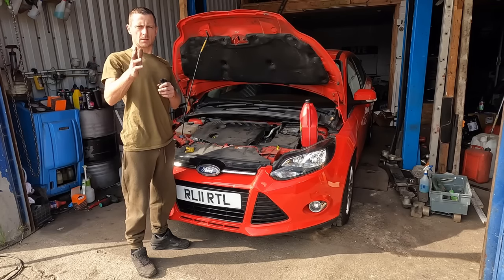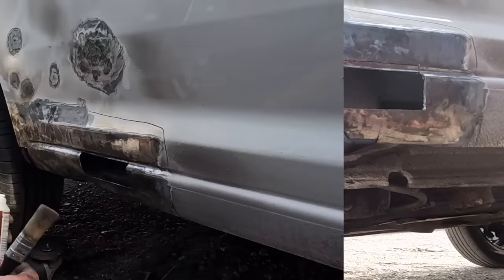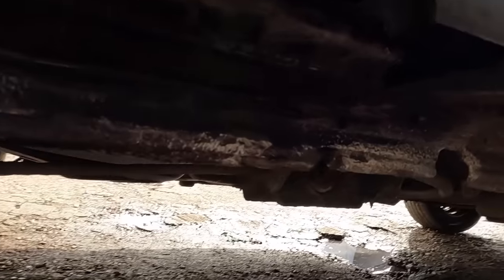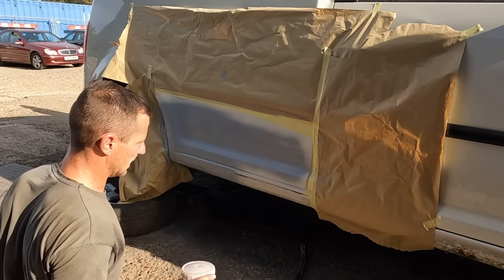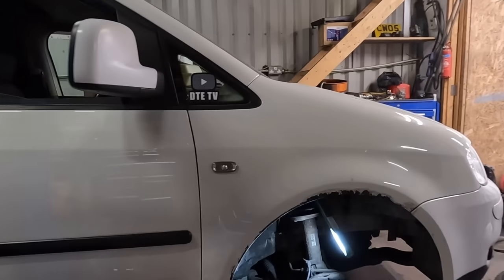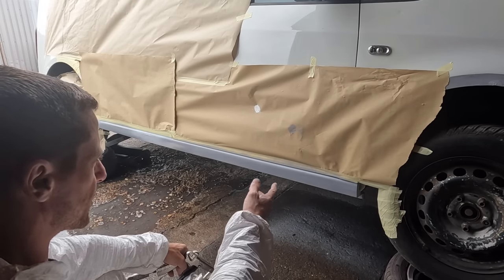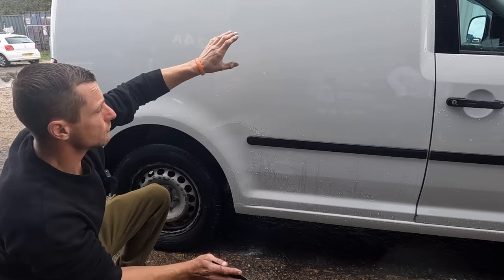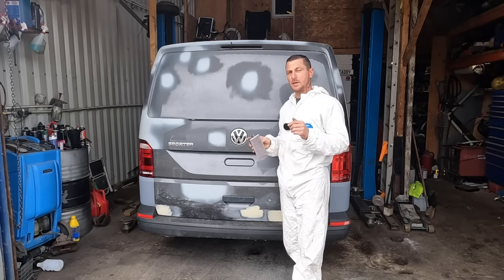Vw caddy rusty sill replacement zero budget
We are diving straight into getting Andy’s caddy looking abit better and the sill on this is the worst I’ve seen in a while, custom made sill rocker panel and plenty of welding, priming and painting. We are doing the best with what we’ve got with the zero budget restoration. How much better can we make it.